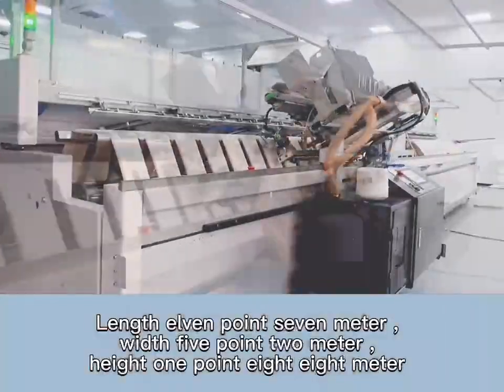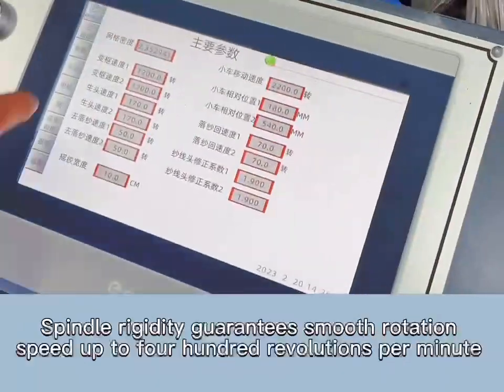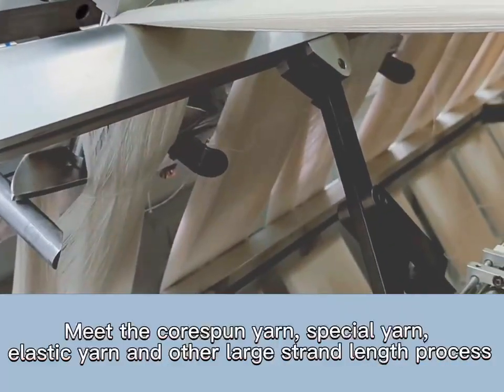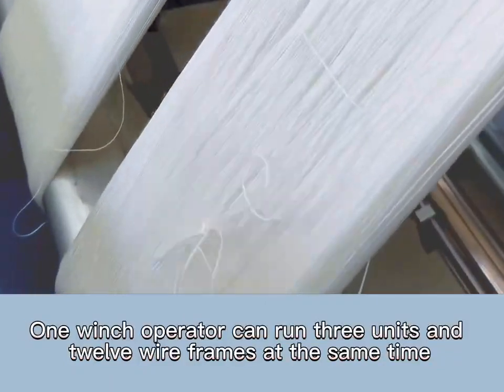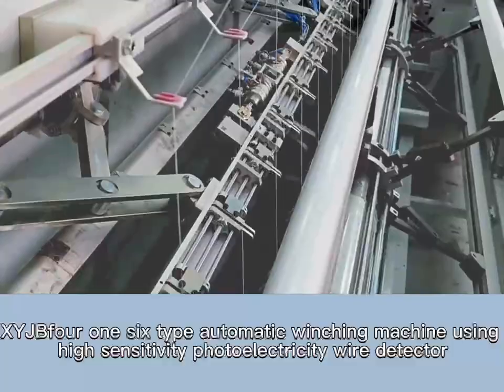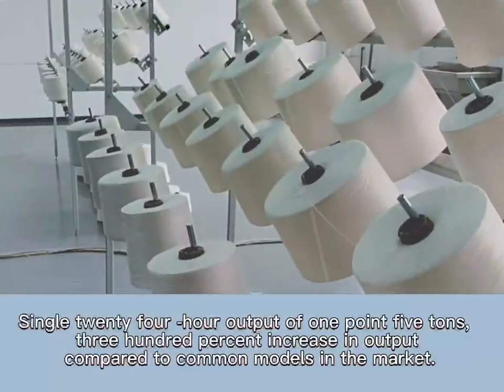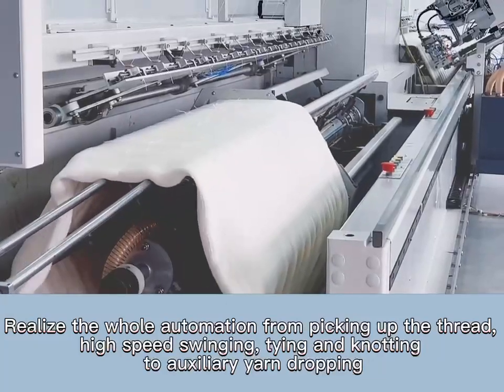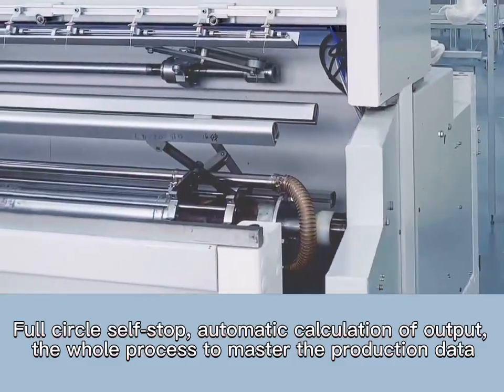Automatic Cone To Hank Yarn Reeling Machine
The XYJB416 fully automatic high-speed Cone To Hank Yarn Reeling machine is a brand new product developed by our company over the course of seven years. if you want to know more information, please contact us: